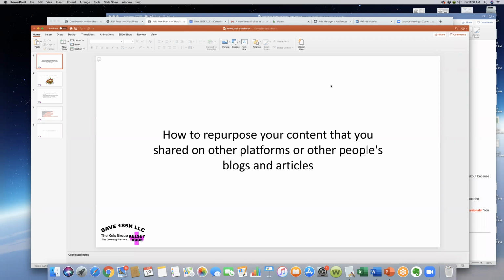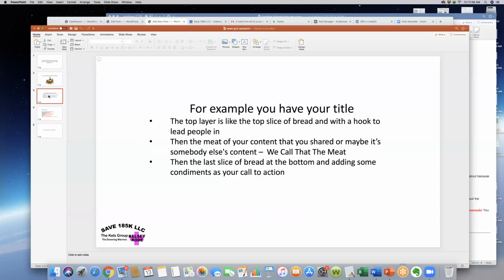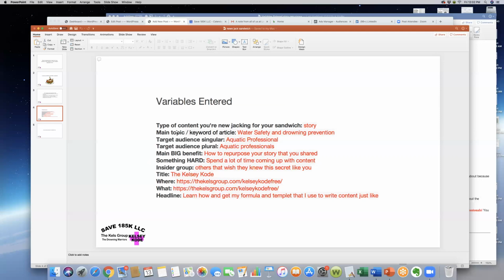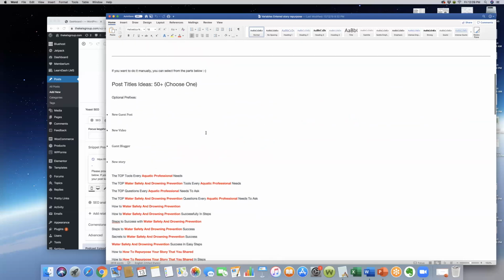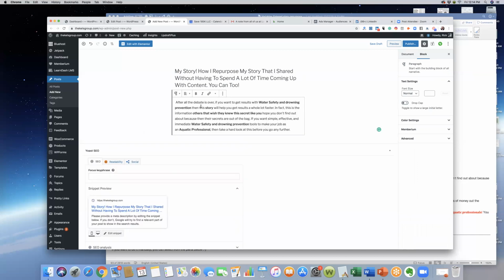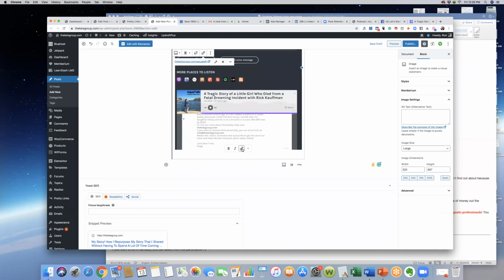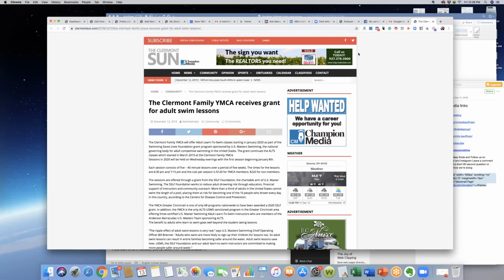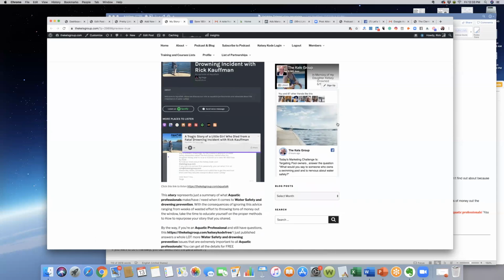How I repurpose the content I share on other platforms or other content I repurpose for my audience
How I use my templets to repurpose my content that I share on other people's blogs, podcasts or interviews with the media, I call this newsjacking it is either your content on someone else's website or it can be other people's content that would be good for your audience.